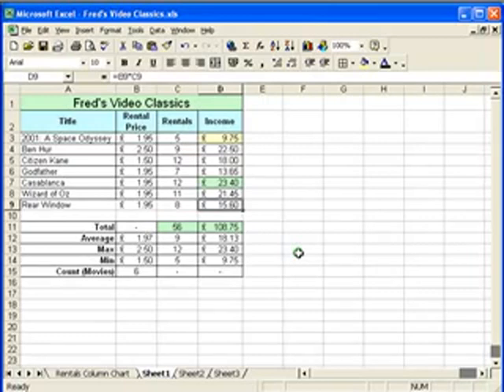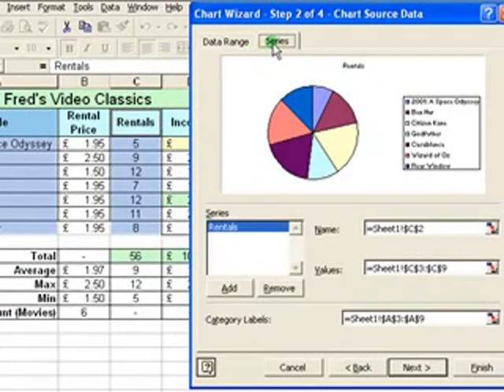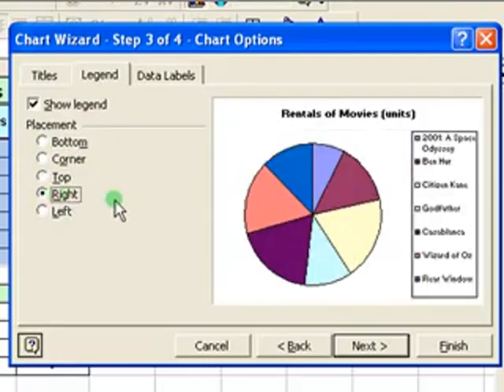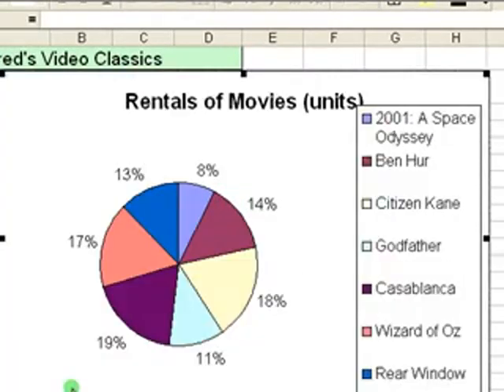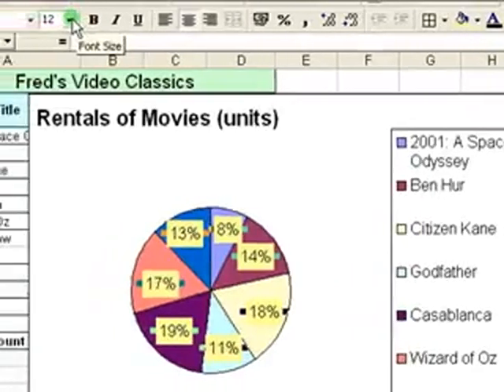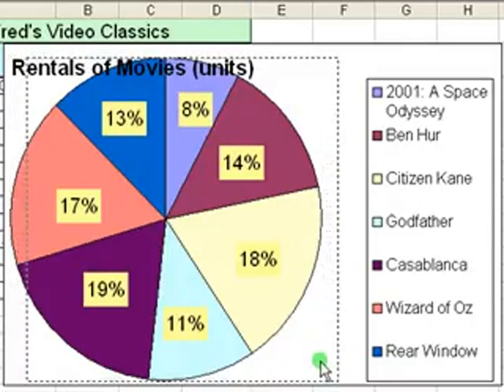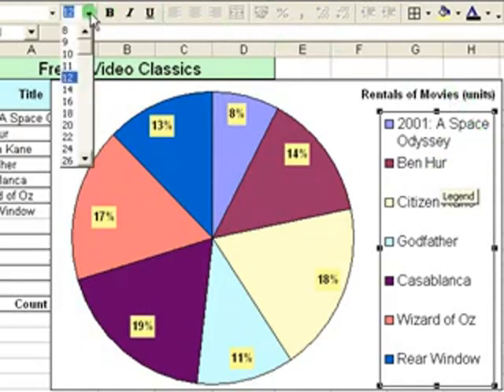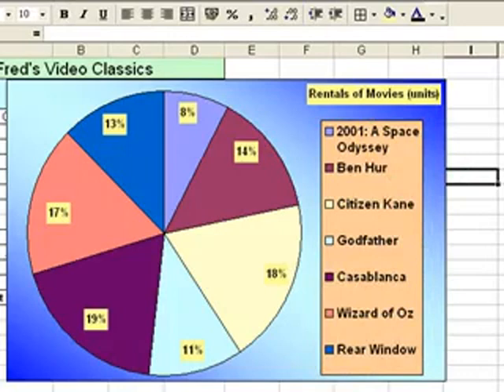Microsoft Excel 2007 Tutorial for Beginners #11 Charts Pt 3 mpeg2video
This video will teach you how you can use Microsoft excel 2007 to enter data and plot a chart